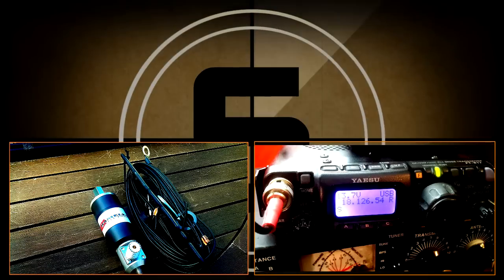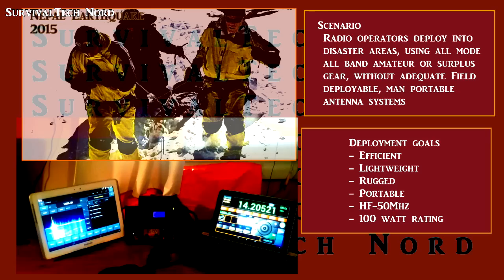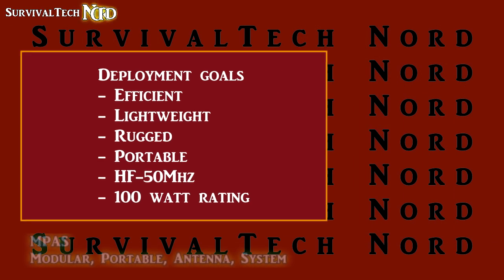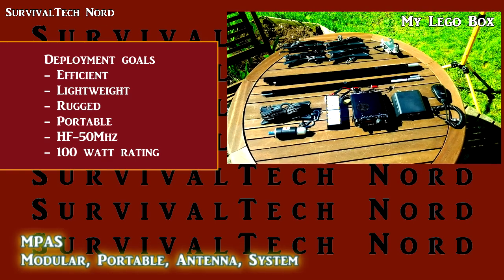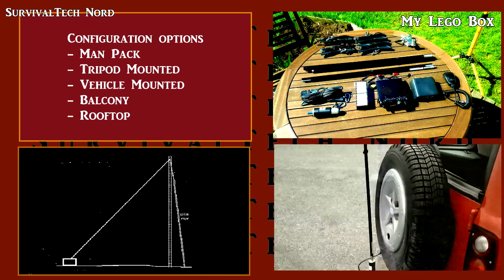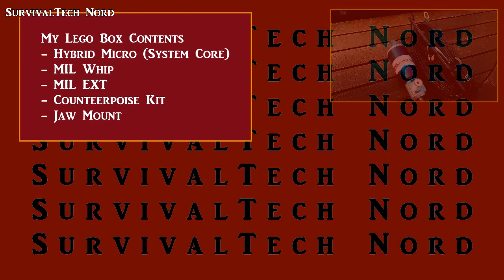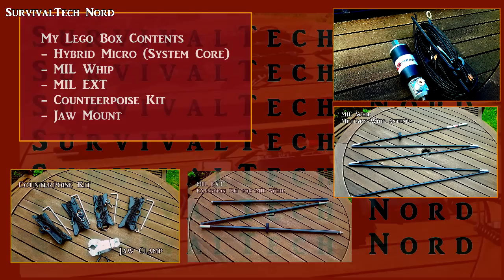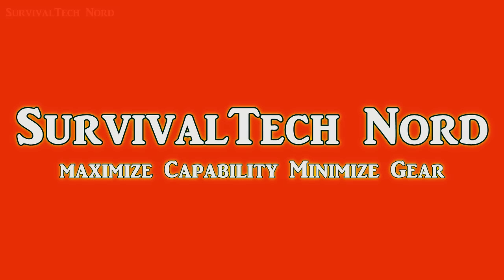Chameleon Antenna MPAS Modular Portable Antenna System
This video is a presenting the concept of a Modular Portable Antenna System for emergency communications and deployment of volunteer radio operators, in a grid down scenario, within a disaster zone.

The Micro can be configured in many of the traditional dipole configurations e.g. sloping, vertical, horizontal, ... but also supported by just about any structure you can imagine. Where the Micro starts to get cool is when you add the accessories that go along with this antenna.
One of these accessories is the Cha MIL Whip. The Cha MIL Whip  is a military man-pack style collapsible whip antenna which fits seamlessly onto the Micro. Using a jaw clamp style mount or tripod, the Micro is transformed into a self supporting Verticle antenna system which can be mounted on a tripod, on a parked vehicle, on a bicycle, bench, banister or railing. It can be mounted on a balcony or any number of other places, to provide you with efficient HF-50 Mhz comms.
The Cha MIL can also be used standalone (without the Micro) for 10m and 6m comms, in all the same configurations I mentioned earlier. This is useful for the technical class operator who wants to maximize his and hers 50Mhz capabilities for over the horizon comms.
The Micro and MIL Whip can also be used with another accessory. This is called the MIL EXT. The MIL EXT is a performance upgrade for the MIL Whip, improving efficiency of this self-supporting vertical antenna system on HF.
The Cha Micro with or without MIL Whip or MIL EXT can be configured and deployed for effective NVIS communications enabling short range tactical communications on HF.
Here are a few of the possible deployment configurations
• Vertical
• Horizontal
• Sloper
• Inverted "V"
• Inverted "L"
• NVIS
• Balcony
• Vehicle (Stationary)